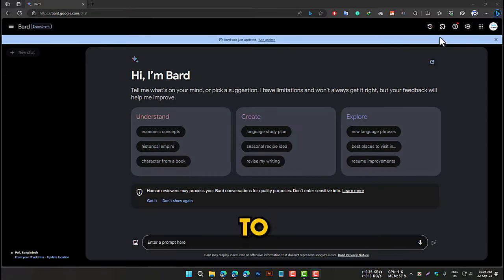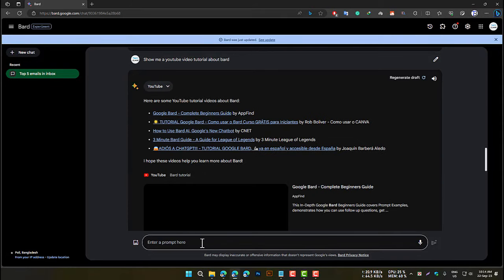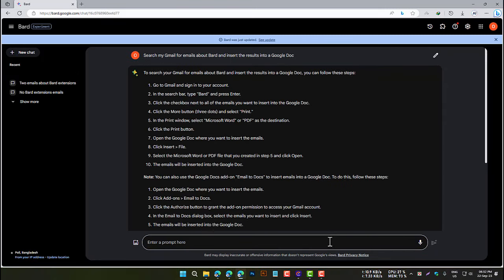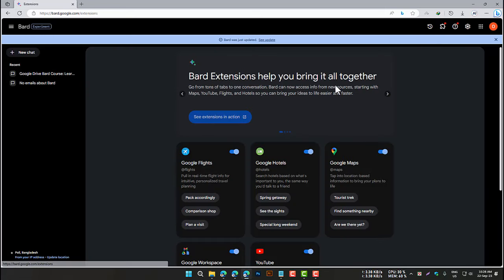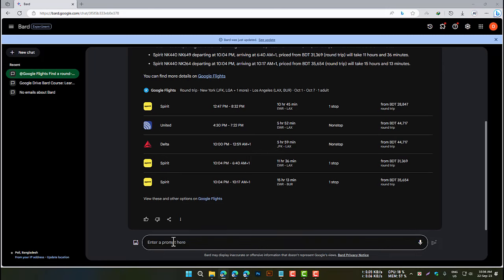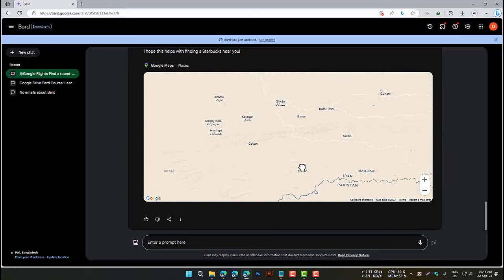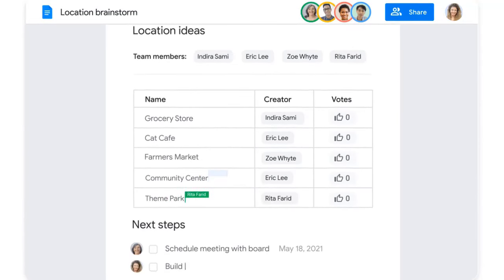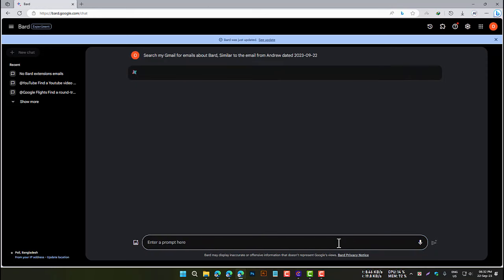Bard Gets a Major Upgrade: Now With AI-Powered Google Extensions!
Bard, the AI chatbot developed by Google AI, has received a major update!

This new update includes a number of new features, including:

AI-powered Google extensions:** Bard extensions allow you to bring other Google tools and services into Bard, so you can access all the information you need in one place. For example, you can use the Google Flights extension to search for flights directly from within Bard or the Google Drive extension to insert text from a Google Doc into your current document.

Improved performance and accuracy: Bard has been trained on a massive new dataset of text and code, which has improved its performance and accuracy on a wide range of tasks.

New features and capabilities: Bard has also gained a number of new features and capabilities, such as the ability to translate languages, write different kinds of creative content, and answer your questions in an informative way.

In this video, I'll show you how to use Bard's new extensions and give you some examples of how you can use them to be more productive and creative. I'll also discuss the other new features of Bard's update, and I'll show you how to use Bard to complete a variety of tasks.

If you're interested in learning more about Bard or want to see how Bard's new update can help you be more productive and creative, then be sure to watch this video!